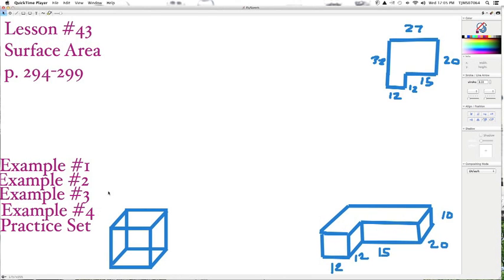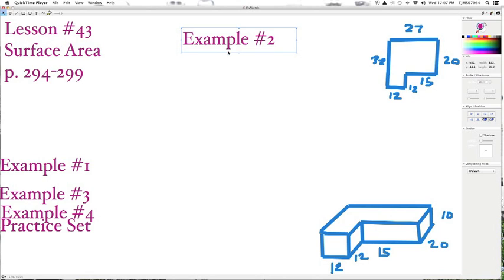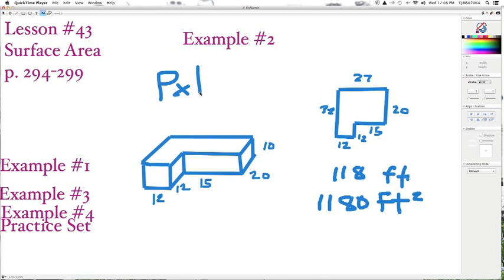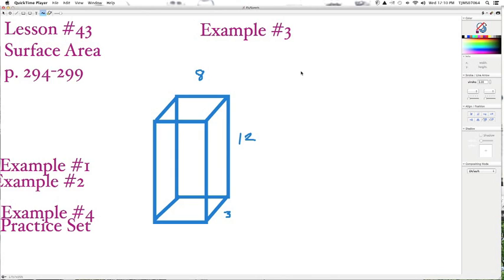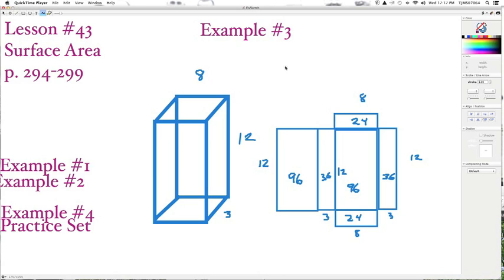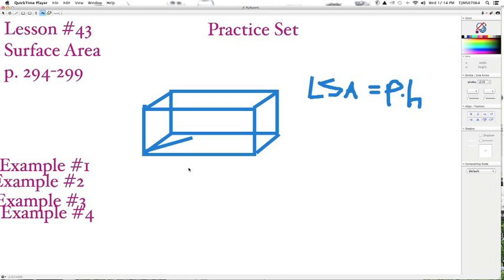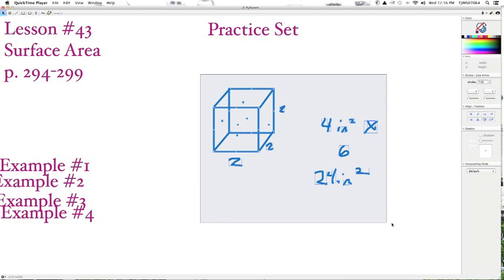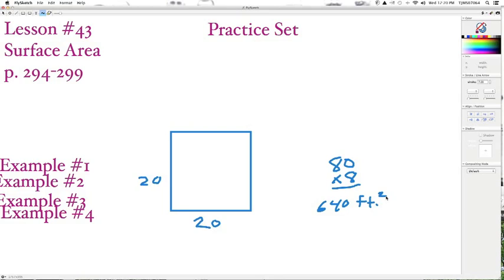Lesson #43 Part 2